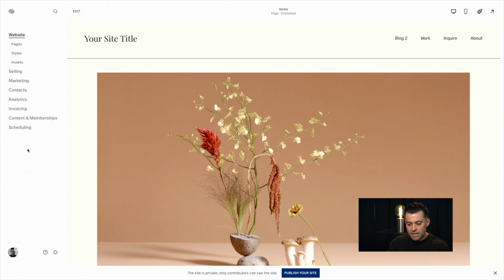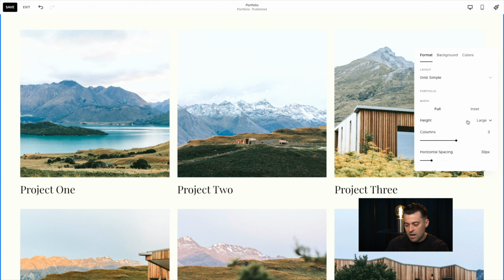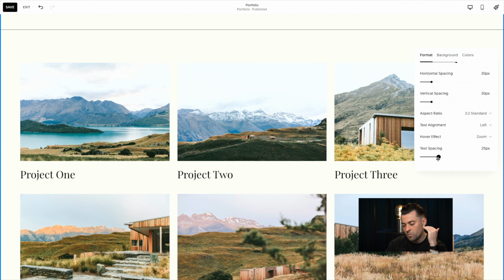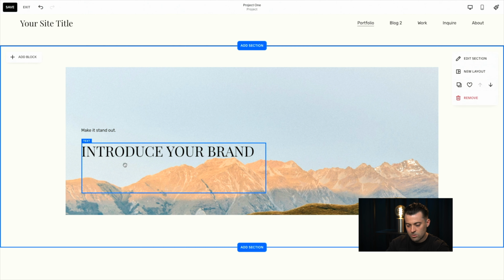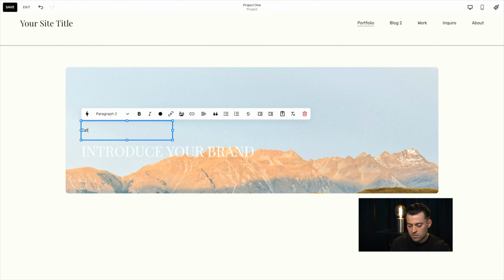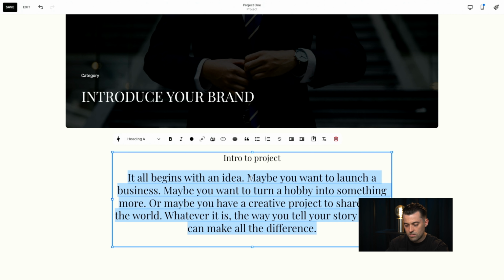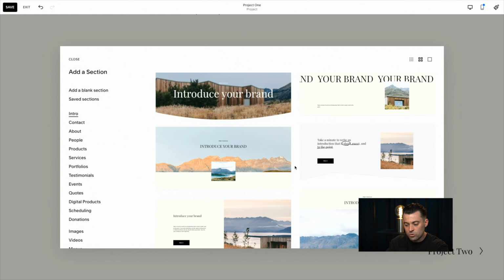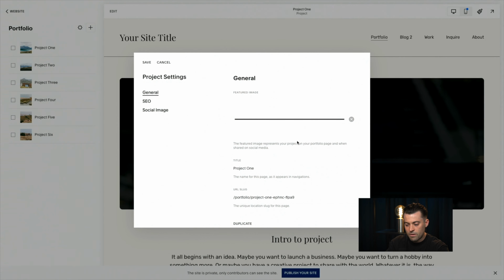Build a Portfolio Collection on Squarespace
to find out more about Sam’s work as a Squarespace Circle Member.

Prefer to read your tutorials?

Timestamps:

00:00 Introduction: Why I Avoided Squarespace Portfolios
00:55 Reconsidering Squarespace Portfolios
01:33 Setting Up Your Portfolio
02:04 Customizing Portfolio Layout
03:39 Creating and Editing Projects
06:42 Final Touches and Best Practices
07:52 Get in Touch